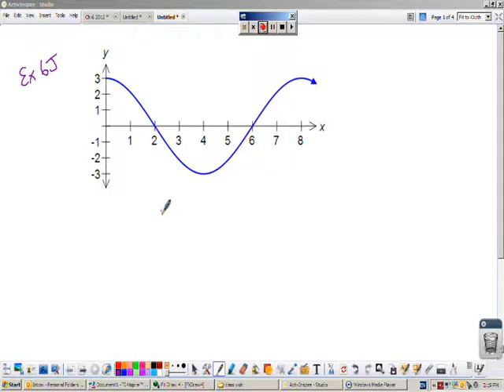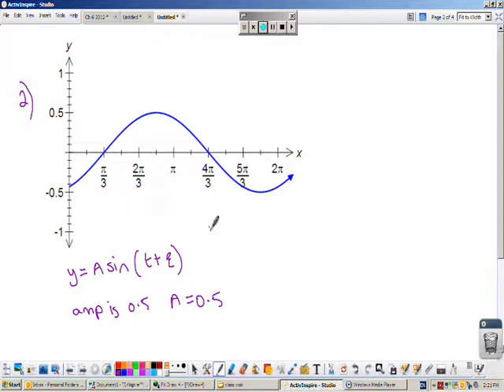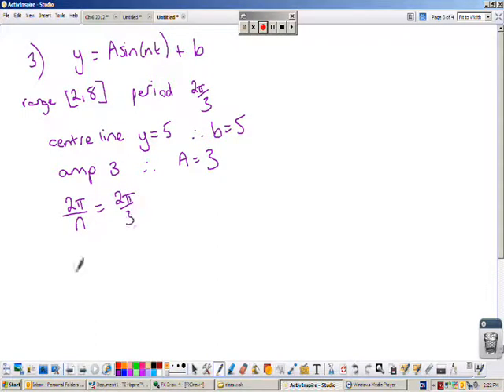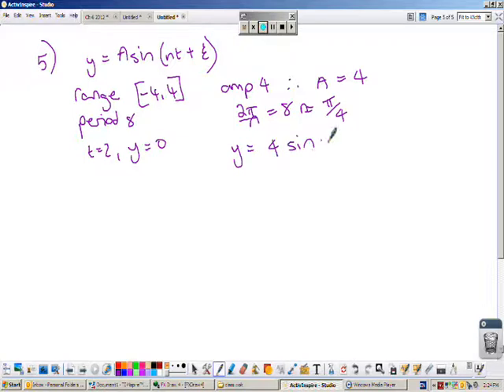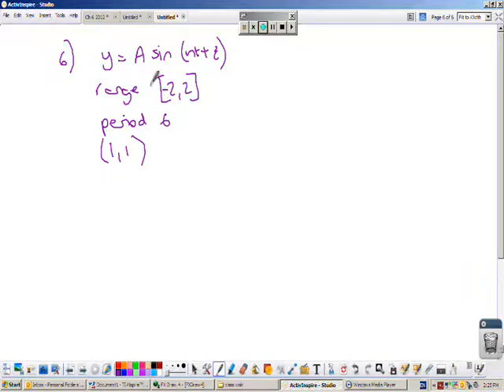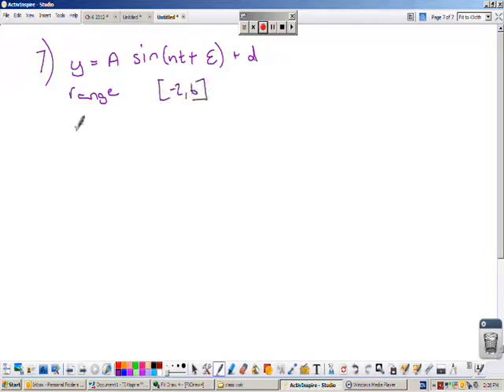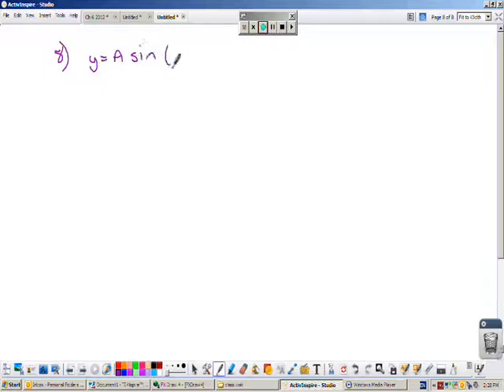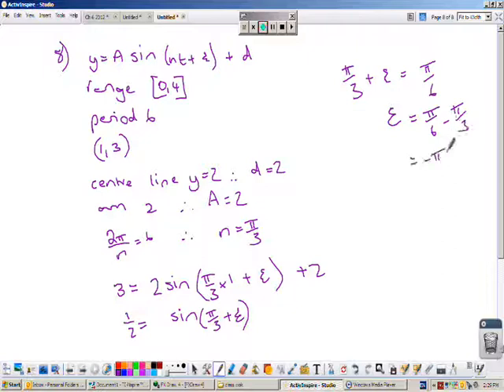Circular Functions Finding the rule 6J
Please note the following error. At 3.23 I put A=4 but there's a reflection in the x-axis, it's a cos graph and it starts from the bottom, so it should be -4.
Something to take note of is if a graph has been translated and you don't know if it has been reflected or not (no diagram given),  there could be multiple answers for the values of A and E. E can take infinitely many values because when you are solving for E, I take the first solution but you can take any solution and it will still be the same graph, just moved an extra period to the left or right.